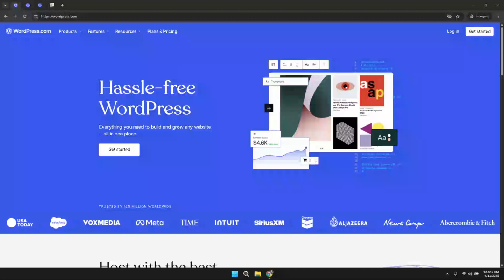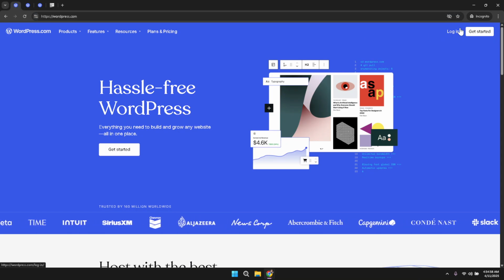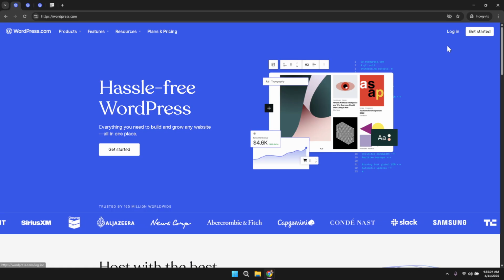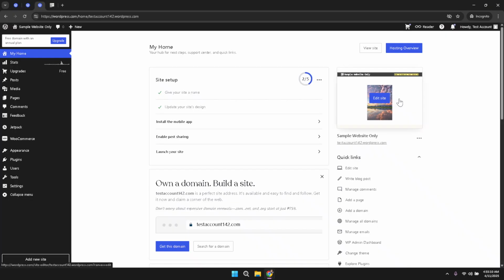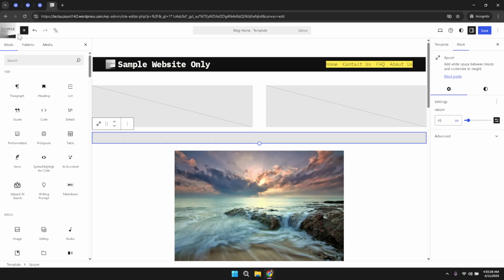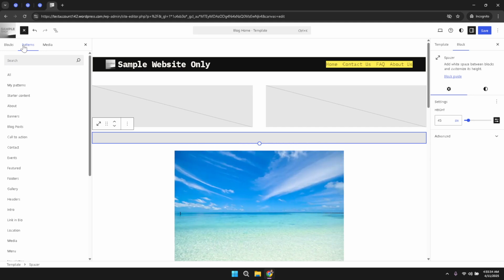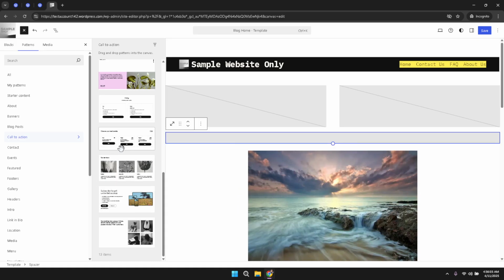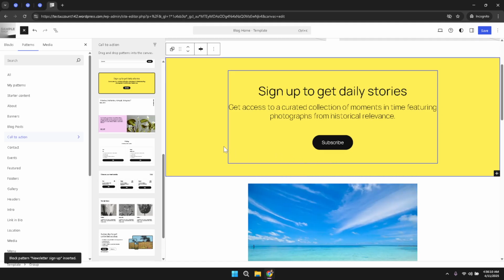How to Use Block Patterns on Wordpress.com (Full 2025 Guide)